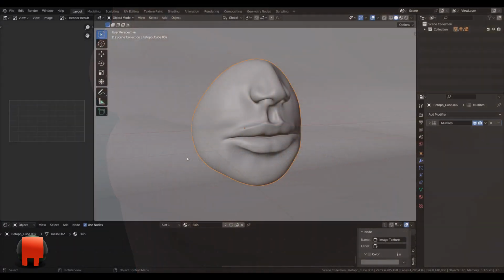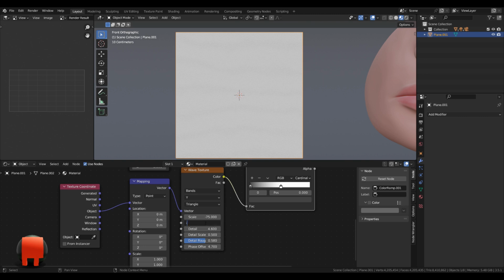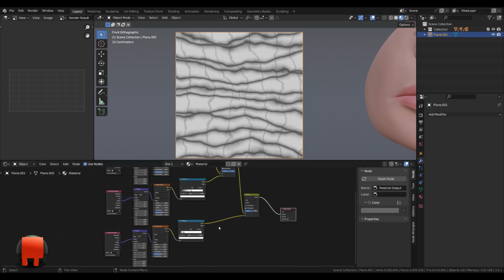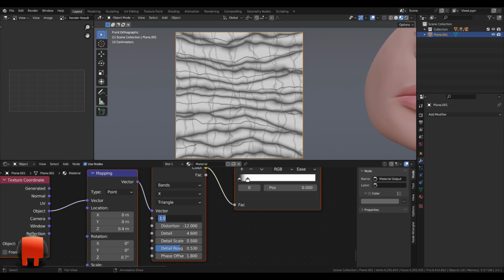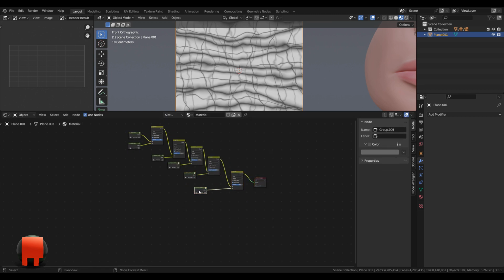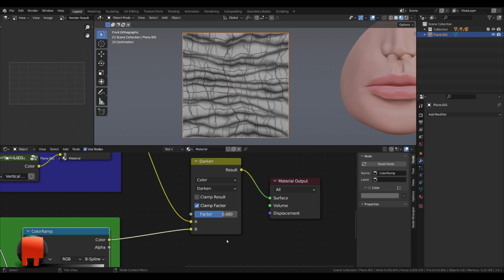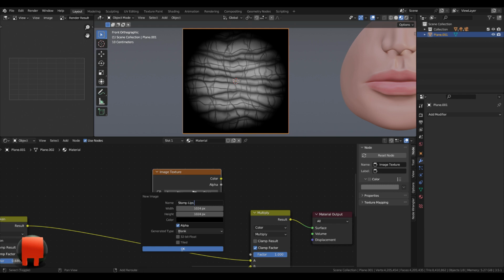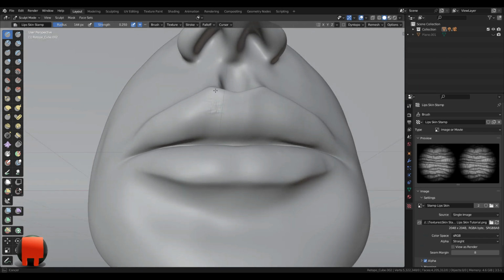Blender - Create Alpha with nodes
Creating a skin Alpha for lips wrinkles, using Blender only!
From procedural nodes, to baking the texture, and setting up the brush.

00:00 - Intro
00:35 - Creating alpha procedurally
14:03 - Baking the alpha texture
15:06 - Setting up the brush
16:39 - Enjoying your new brush